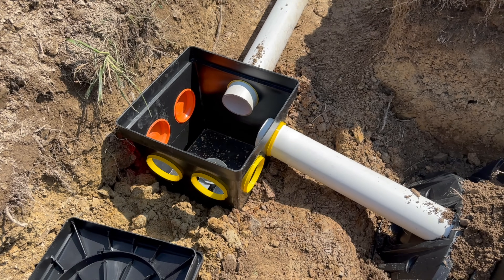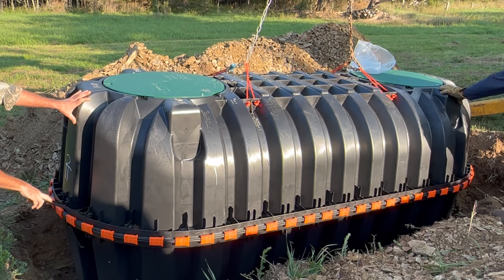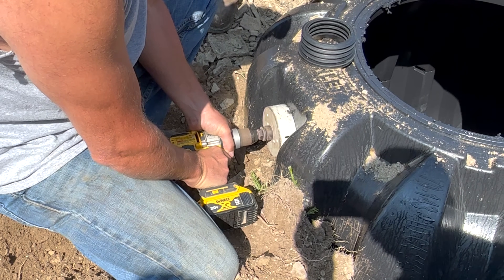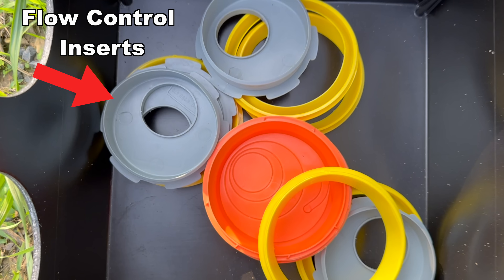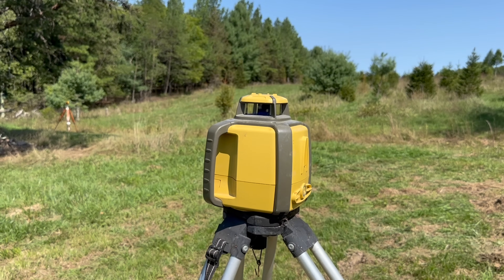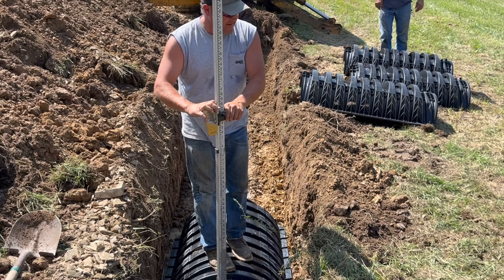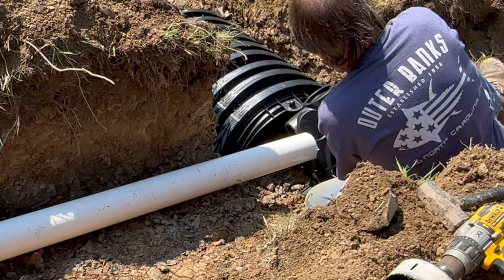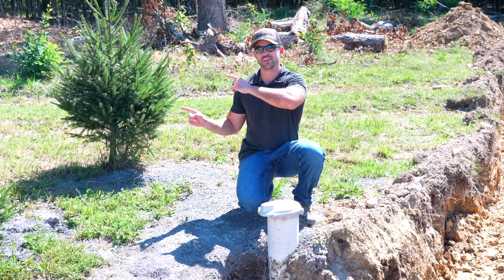Septic System Installation - BEGINNERS Guide to Gravity Septic Tank & Leach Field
In this video, I show how a septic system install for a gravity-fed septic system. I show the installation of the septic tank, leach lines, leach field, and much more. From perk test to back filling, this video is a great beginners guide to septic systems.

 📚Get access to ALL my DIY courses and downloads — just $5/month!
The library’s growing, but your price won’t if you lock it in today.
(Prices and details may change over time.)